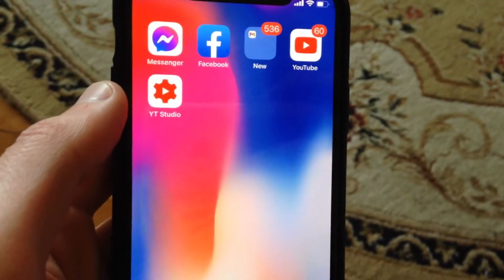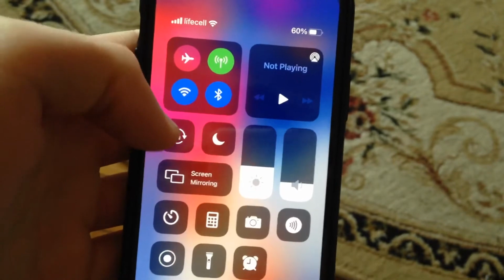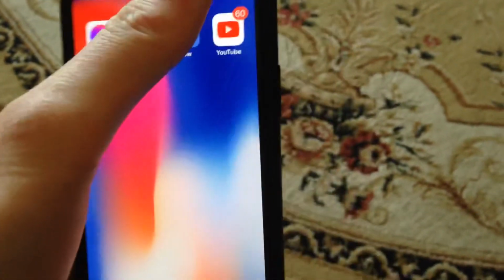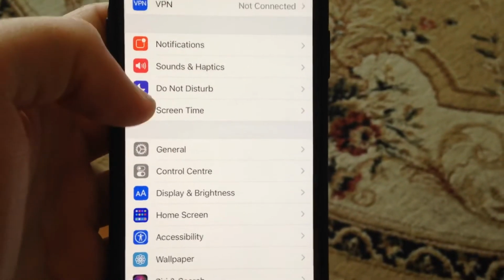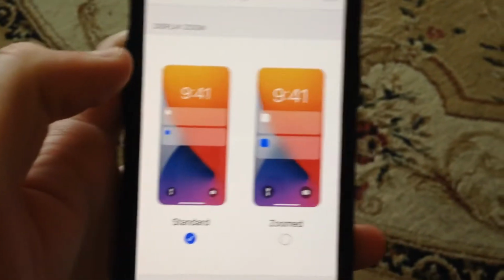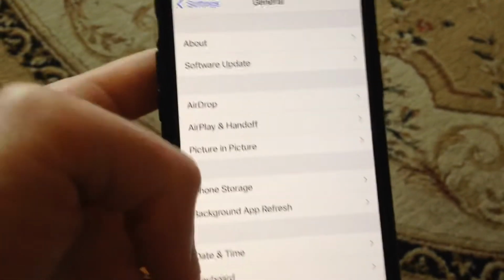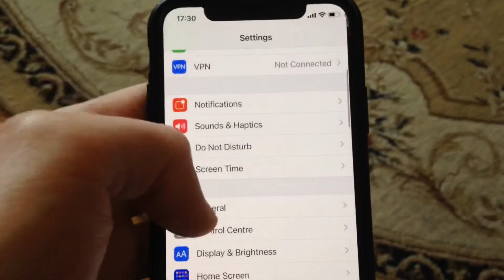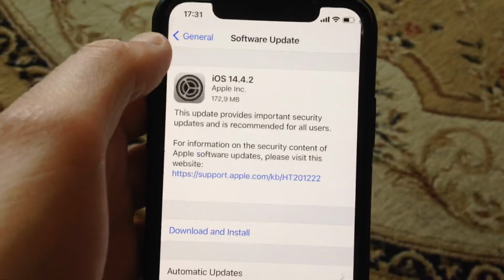Screen Rotation Problem In iPhone Fix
If you don’t know Screen Rotation Problem In iPhone Fix, this video is for you .